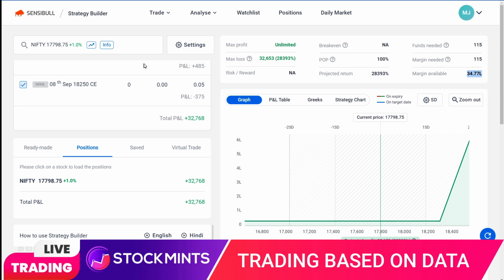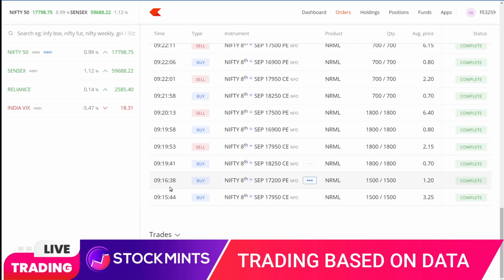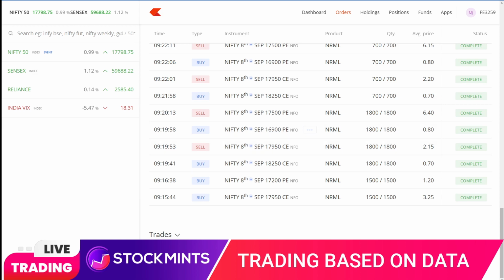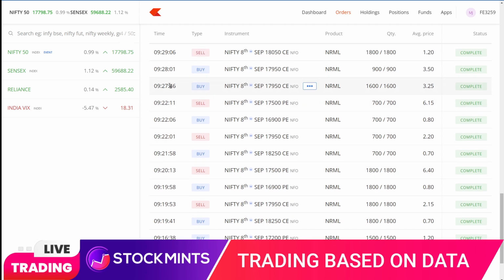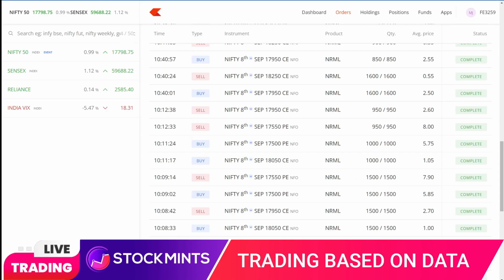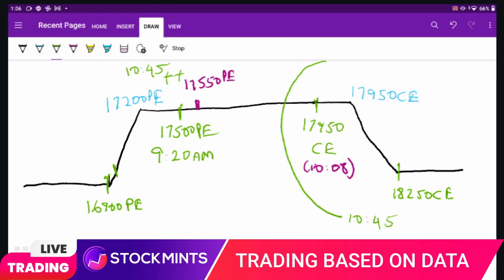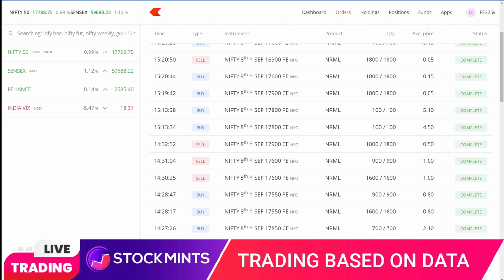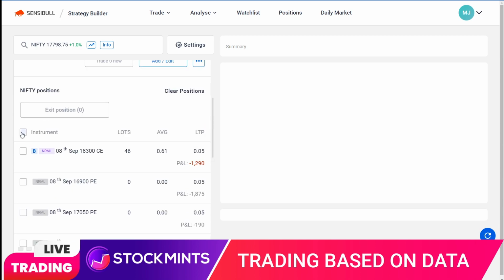Trading Profit EXPLAINED (INR 32,768) - Trade Analysis / Breakdown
Detailed step by step breakdown of how the profit of INR 32,768 - a 1% ROI, was achieved in a single trading session.